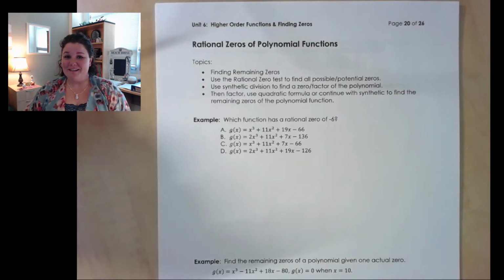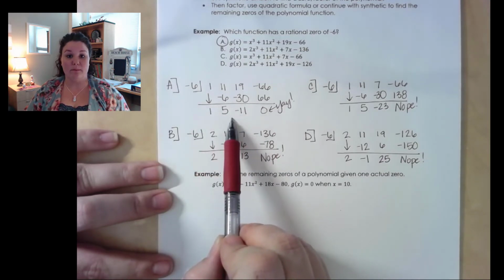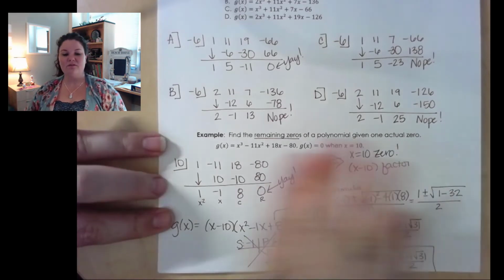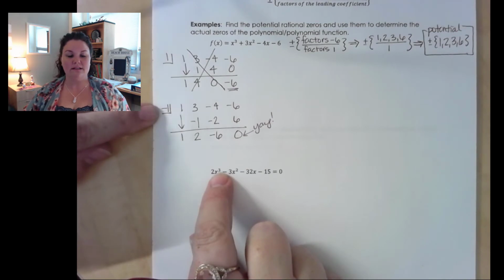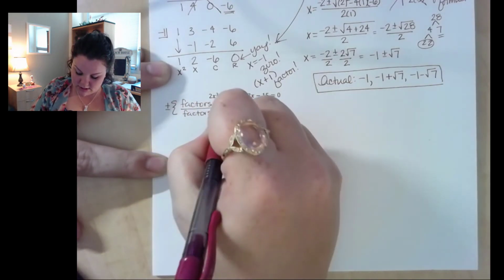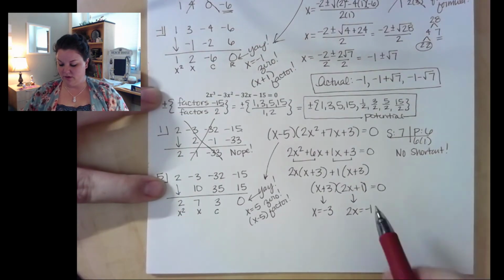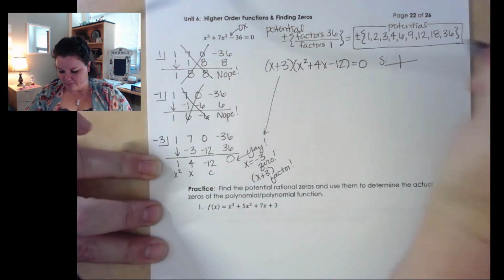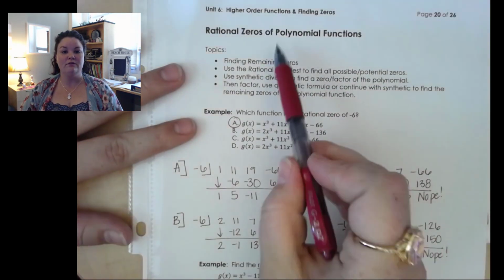Unit 6: Rational Zeros of Polynomial Functions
Rational Zeros of Polynomial Functions